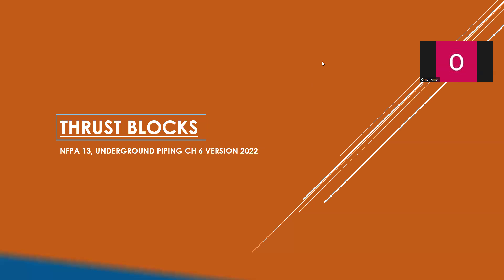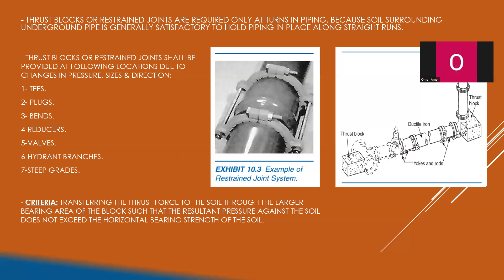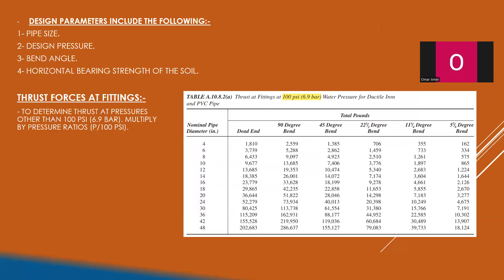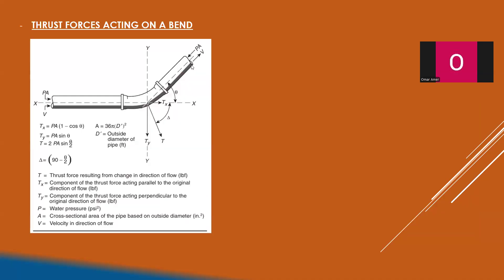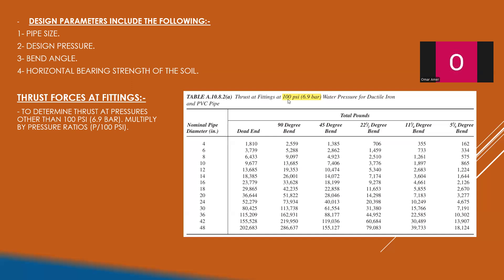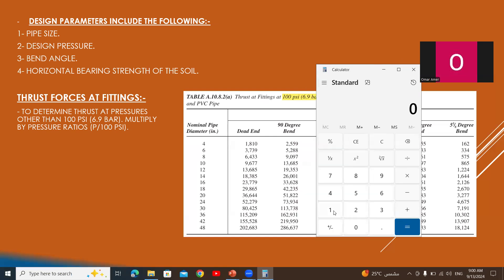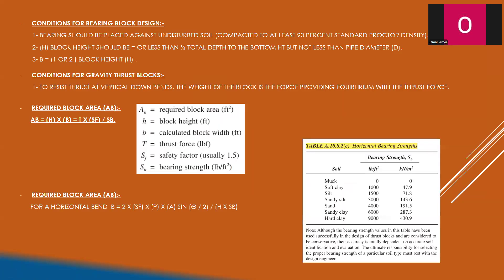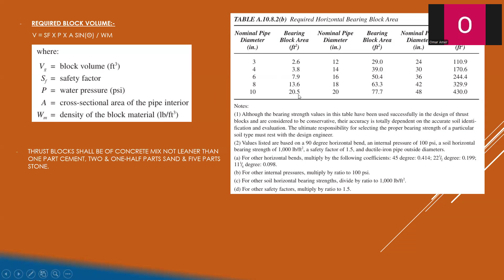THRUST BLOCKS In English Language